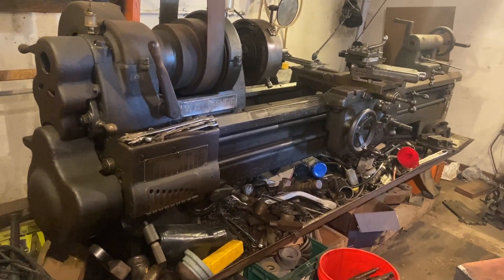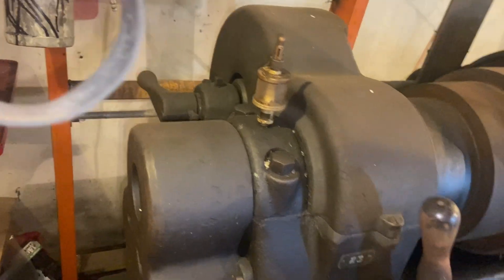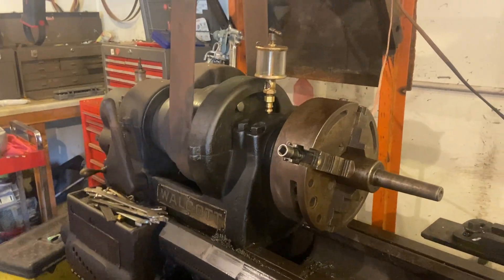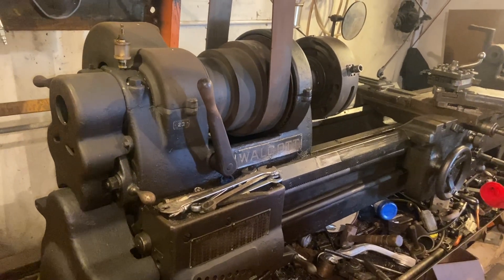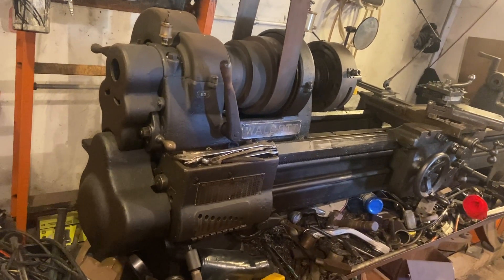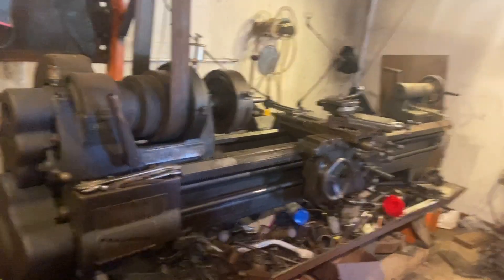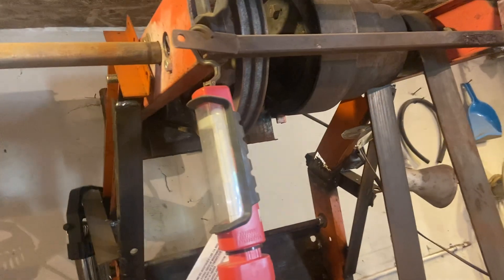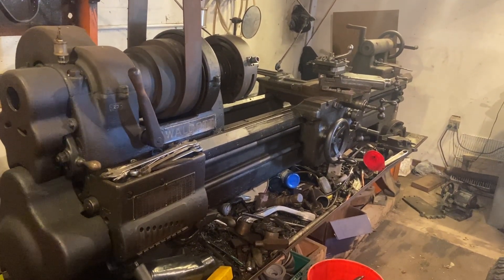Cyclebusters 1917 Walcott 16x64 Antique Engine Metal Lathe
This machine was sold to Henry ford in 1917, in a 31 lathe purchase for an unknown venture. this is number 23. 2 yrs later Ford purchased Walcott and integrated it into the Ford Co. It is in surprisingly good shape. Original paint. For 1917, this was a top of the line machine, with its encased gears, 4 speed lead screw, taper attachment, and a 2 speed back gear. It is worn, but can still produce good parts. It can back feed 1 1/2 in stock. It can cut 111 different pitch threads, and more with the optional gear set, which i have. I have a drive dog plate, a 16 inch face plate, and this 4 jaw automatic and independent chuck. It can scroll or manually center. clutch driven carriage or crossfeed or both, forward and reverse from apron. Locked out when using the threading shaft.
built in thread counter, factory oil tray. I really like running this machine, it needs electrical controls finished, but that's coming. Oh and i don't know why i called that reduction unit a reverser. Duh. Its a 1:7 deep reduction for a drill press, but i am powering the shaft, not the pulley, so if i hooked that up its 7:1 x 275 rpm which puts that pulley at 1925 rpm.  Well for a few minutes, anyway.